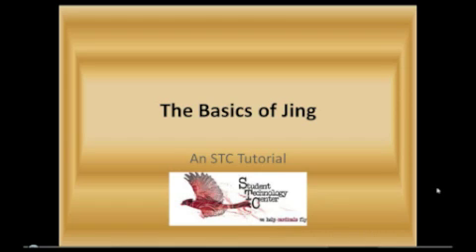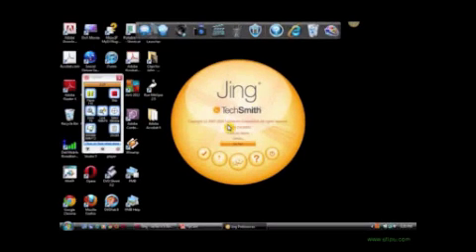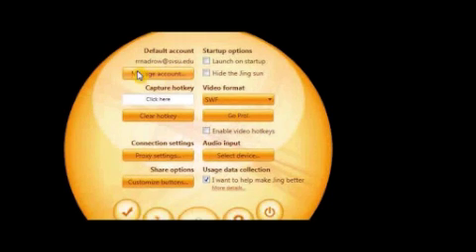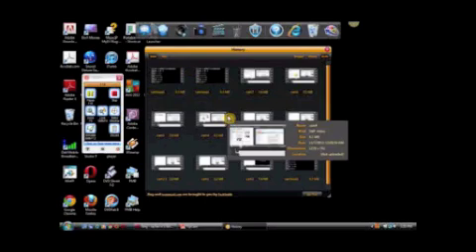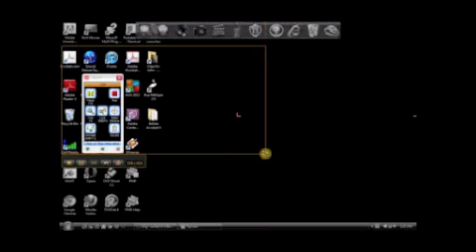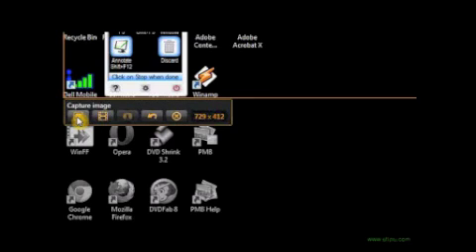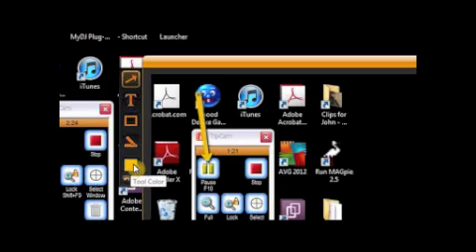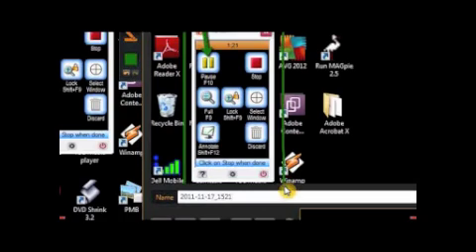Jing:Basic use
Basic use of Jing software. ( Jing is available @ techsmith.com)